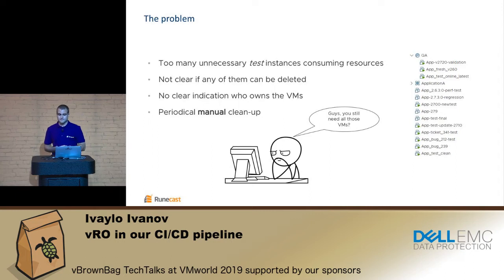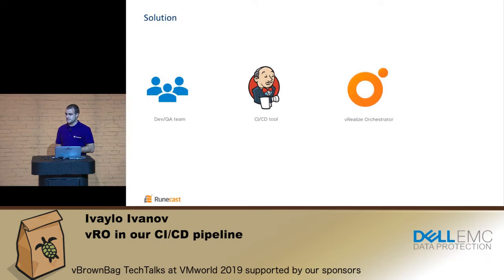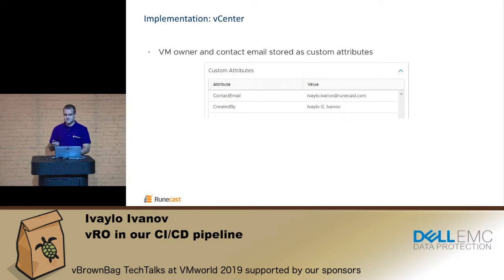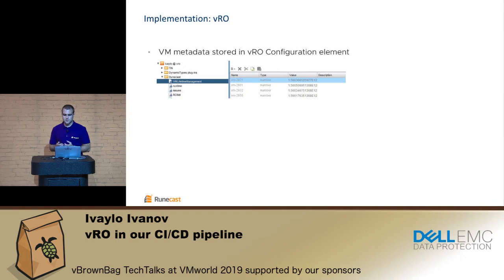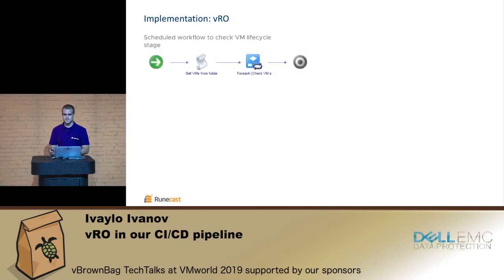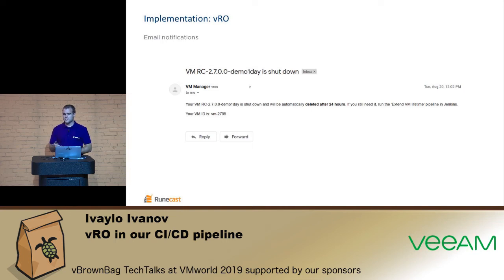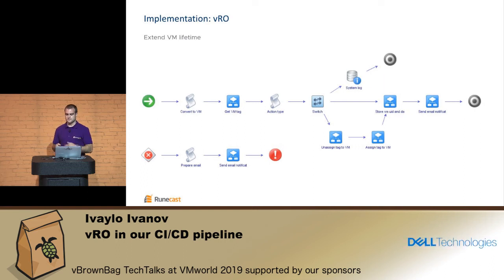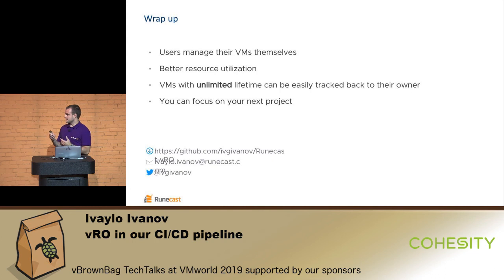vRO in our CI CD pipeline - Ivaylo Ivanov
Developing software distributed as an OVA eventually winds up to a state with having too many "one-time" testing instances deployed. Nobody knows which can be deleted and which are needed. In this session I'll share how we at Runecast leverage vRO for VM lifecycle management during our dev/test process.

*About vBrownBag*

*vBrownBag TechTalks*